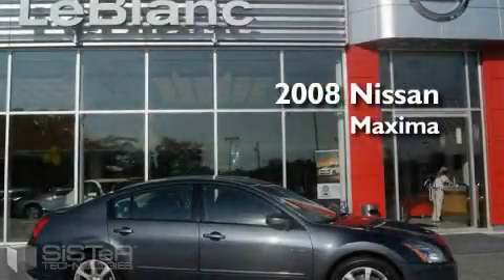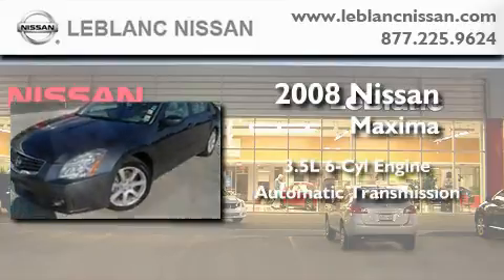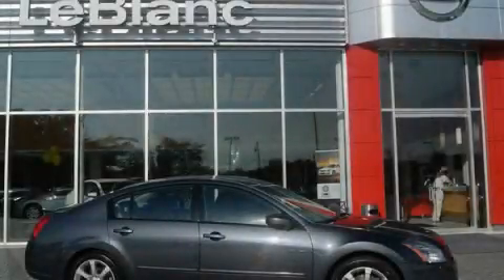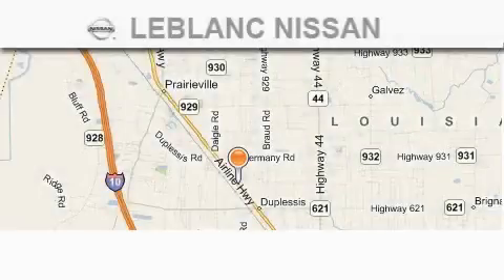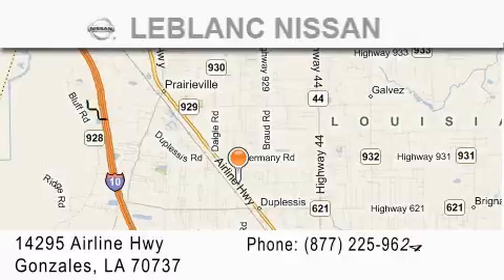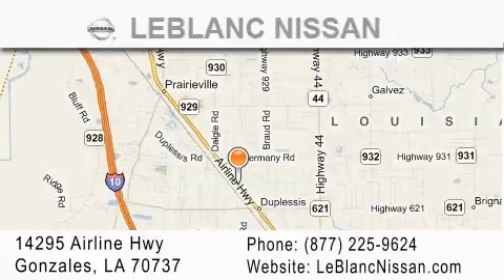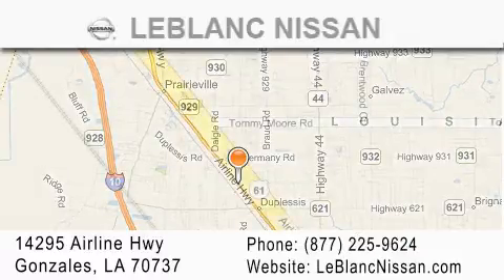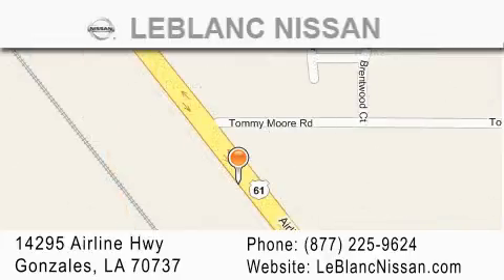Used 2008 Nissan Maxima Lafayette LA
Year: 2008
 Make: Nissan
 Model: Maxima
 Engine: 3.5L V6
 Trans.: automatic
 Exterior: Radiant Silver Metallic
 Miles: 41,505
 Interior: Gray
 Stock: